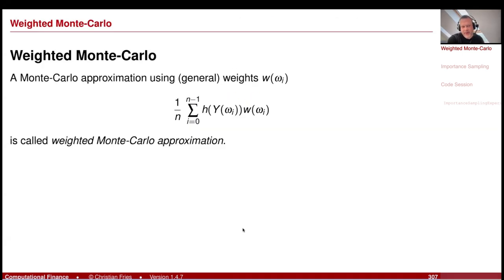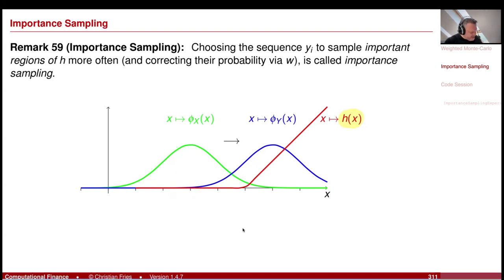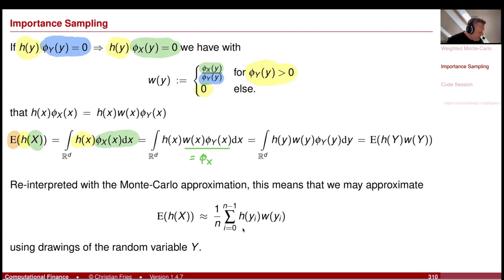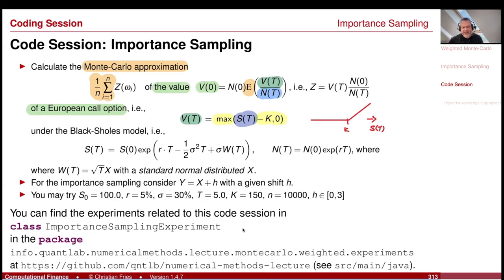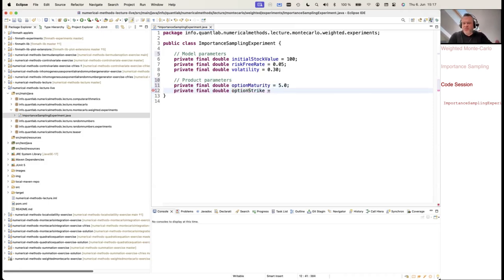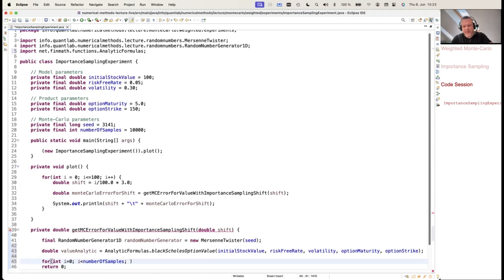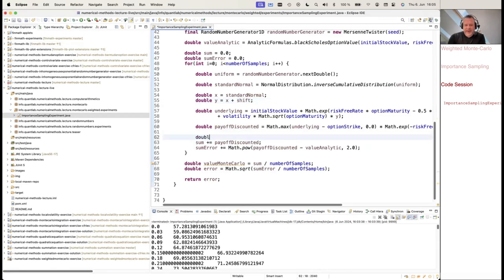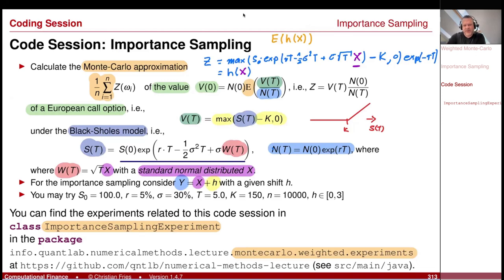Lecture 2024 1 Session 24